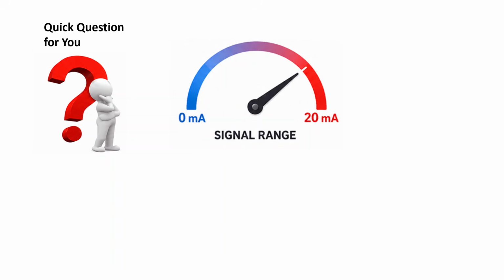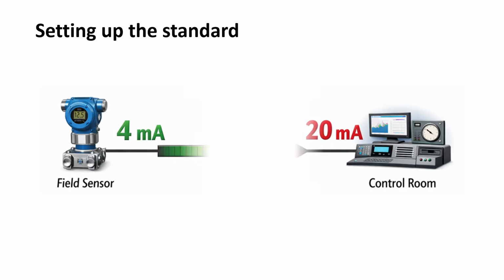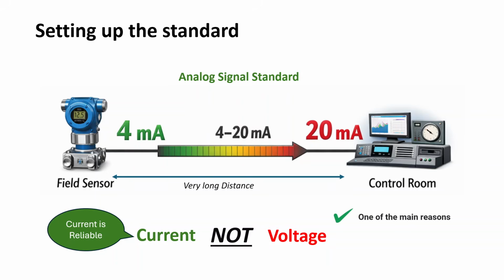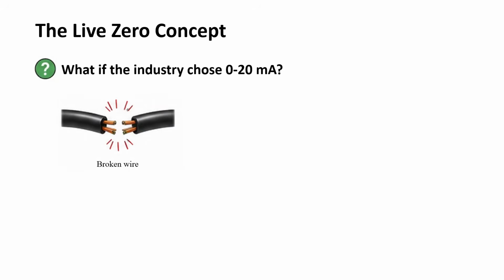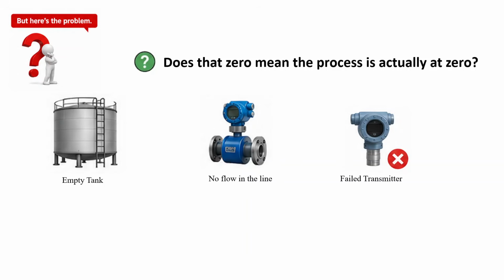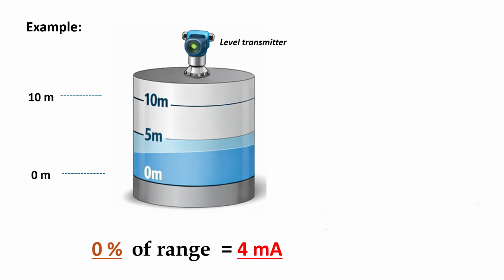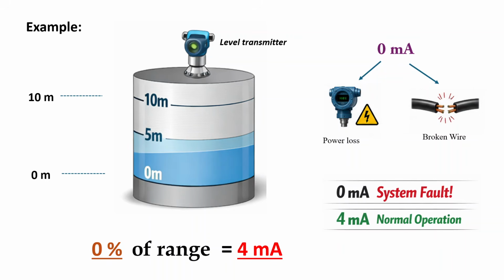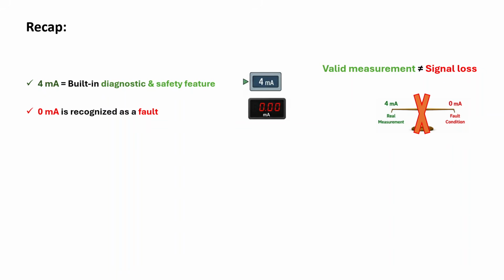Why NOT 0-20mA? The Real Reason Behind 4-20mA Signal Loop!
Ever wondered why industrial instrumentation standardizes on a 4 to 20 mA signal loop instead of using the full 0 to 20 mA range? Isn't starting at 4 mA wasting part of the signal?

In this video, we break down the crucial concept of the "Live Zero" and explain why starting at 4 mA is actually one of the smartest diagnostic and safety features in process control.

📌 WHAT YOU’LL LEARN IN THIS LESSON:
- Why current signals are preferred over voltage signals for long cable runs.
- The dangerous blind spot of using a 0–20 mA current loop.
- What a "Live Zero" is and how it allows control systems (DCS/PLC) to instantly detect broken wires or instrument failures.
- How transmitters across refineries and power plants handle process readings.